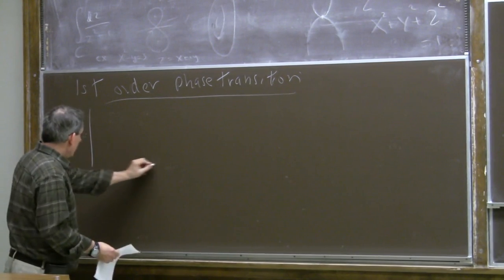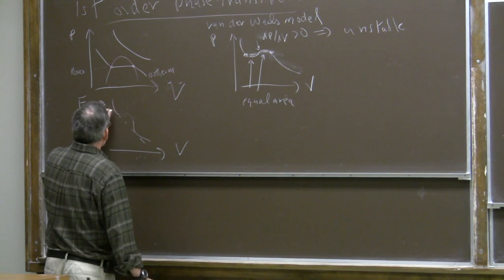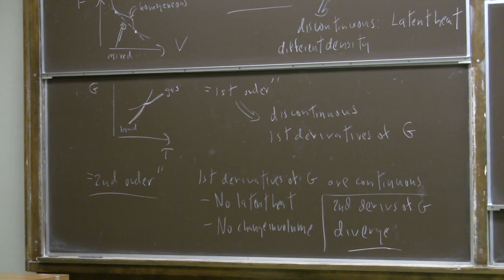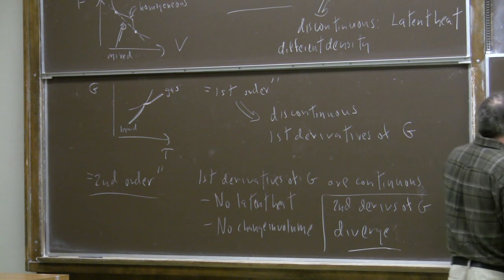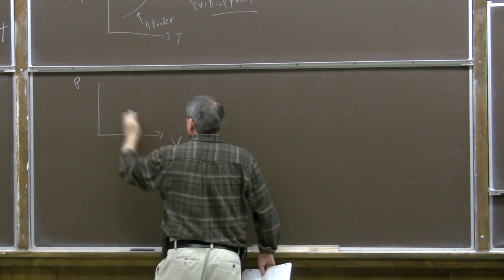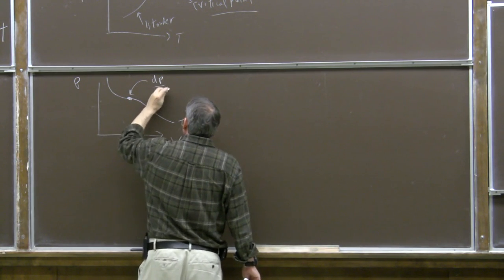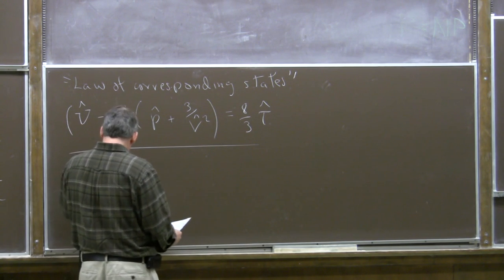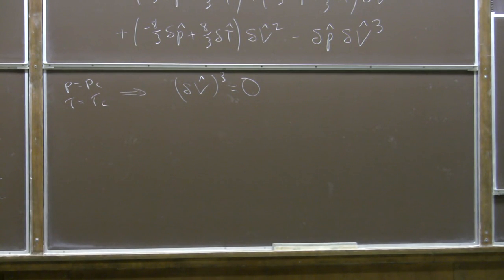Caltech ph12c lecture16 ferromagnetism